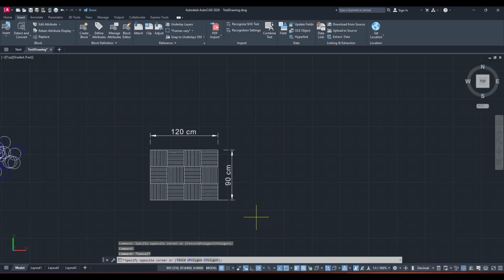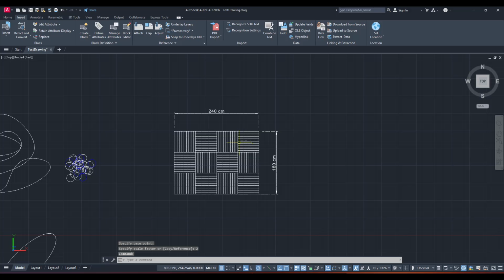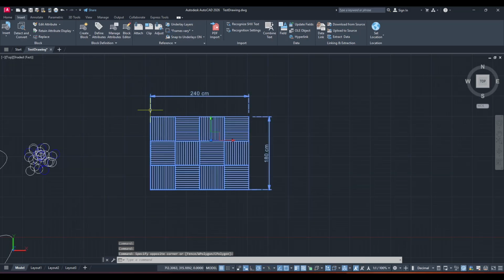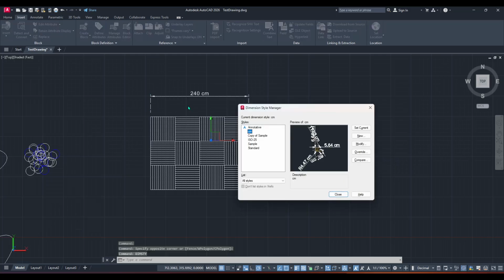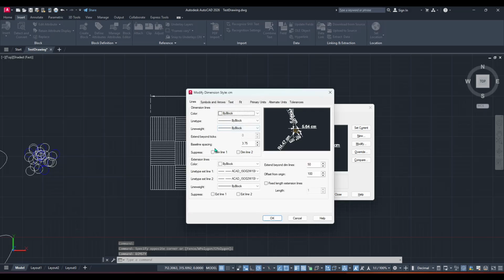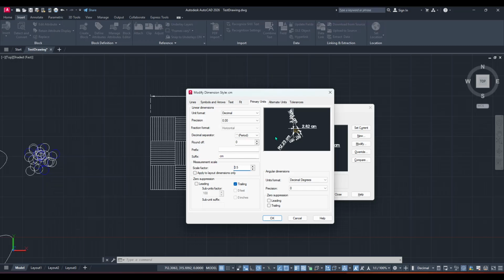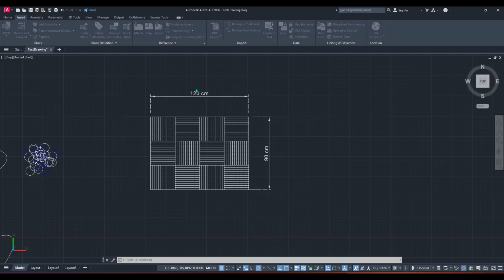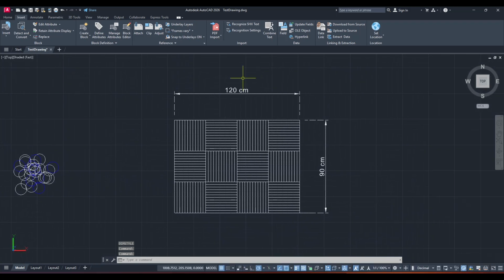How to Scale Drawing Without Changing Dimensions in AutoCAD (2026 Updated)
Here’s how to scale a drawing without changing dimensions in AutoCAD step by step.

In this quick tutorial, you’ll learn how to scale objects correctly while keeping dimension values accurate using annotative settings or proper scaling methods inside AutoCAD. This guide walks you through the exact process in a simple and beginner-friendly way so you can resize drawings without affecting dimension text or measurement values.

how to scale drawing without changing dimensions in autocad, autocad scale without affecting dimensions tutorial, autocad annotative scale tutorial, autocad dimension scaling guide, autocad resize drawing keep dimensions tutorial, autocad tutorial for beginners, autocad 2026 updated tutorial, cad software tutorial, engineering drawing autocad tutorial, autocad drafting tutorial, autocad scale settings guide, autocad dimension accuracy walkthrough